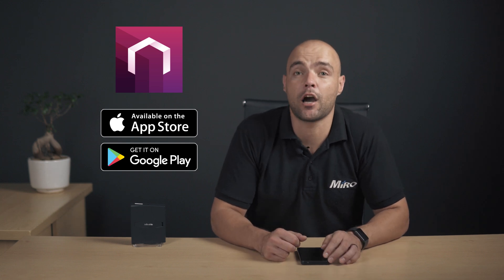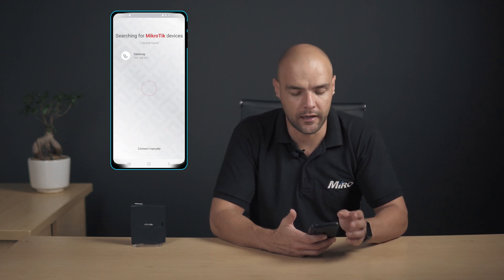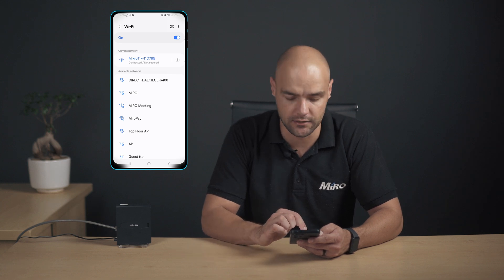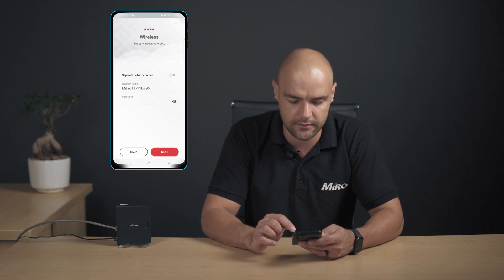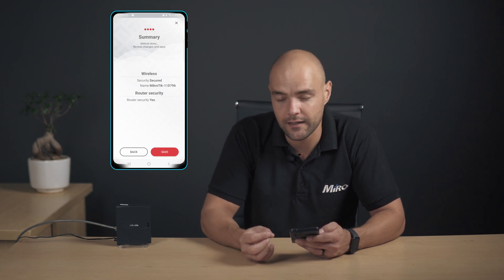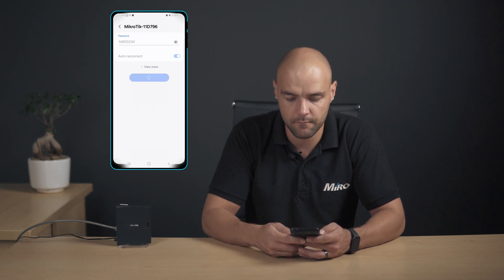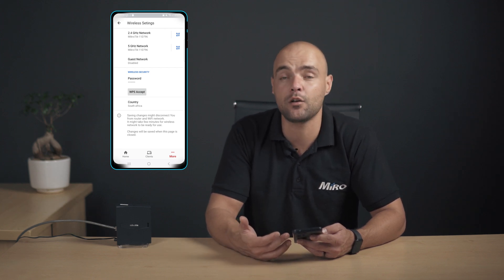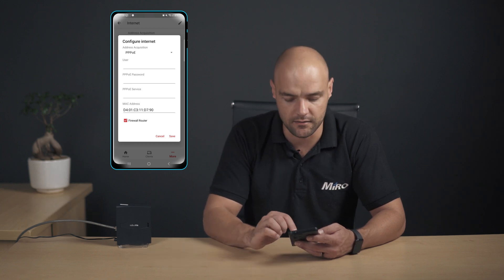How to setup a Mikrotik HAP using the Mikrotik Home App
Setting up a Mikrotik router can be a challenging task. Especially when using the Winbox application. The Mikrotik Home App is designed to be user-friendly and to setup your Mikrotik router within minutes.

Today, we'll walk you through the Mikrotik Home App and how to setup SSIDs and passwords in under 5 minutes.